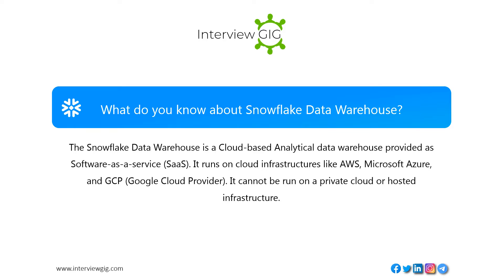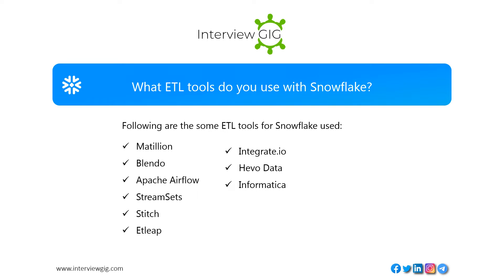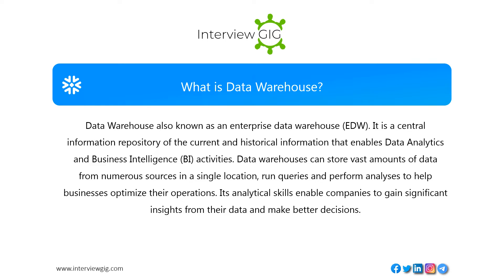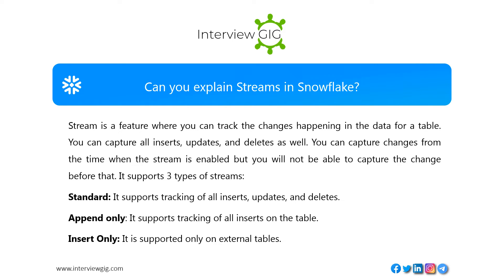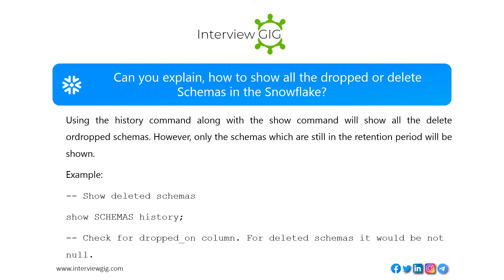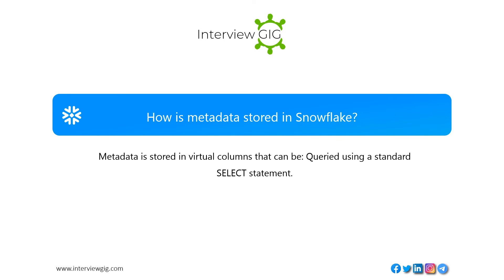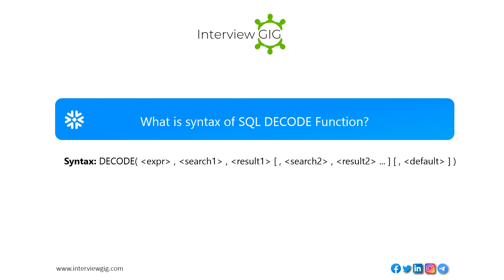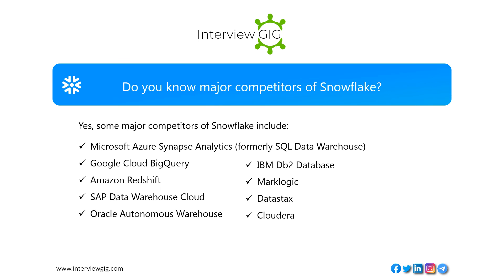Snowflake Interview Questions and Answers | Most Asked SNOWFLAKE Interview Questions for freshers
Top Most Asked Snowflake Interview Questions and Answers for freshers & Experienced